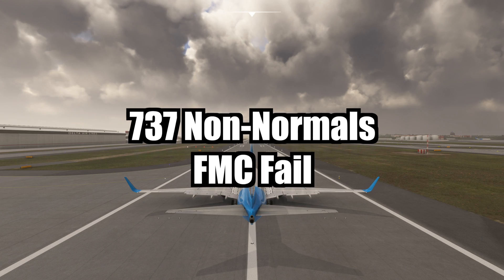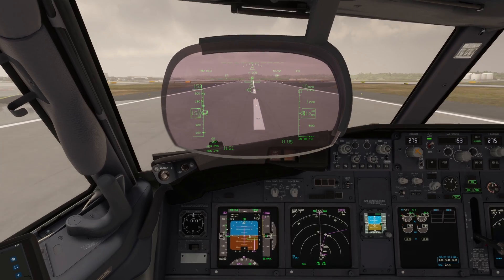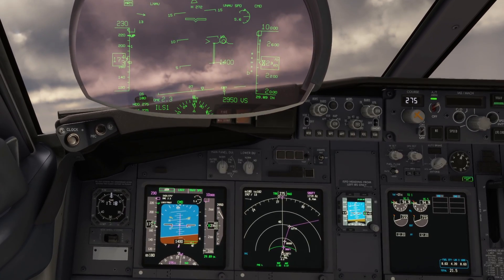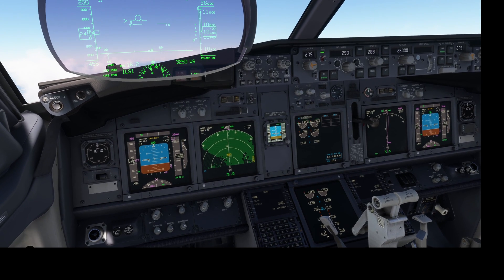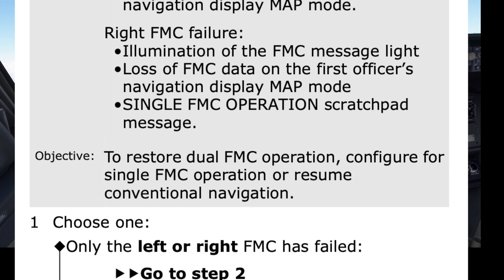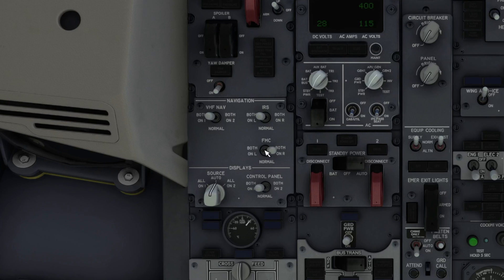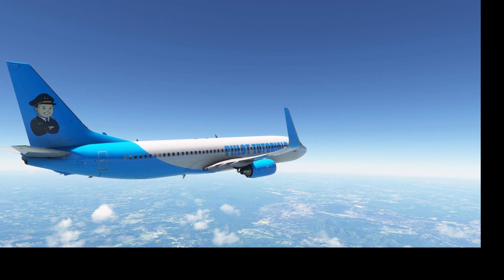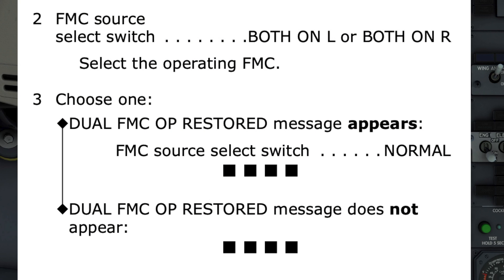737 Non-Normal Procedures: FMC Fail | PMDG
In this comprehensive tutorial, we delve into procedures for the loss of a single and dual FMC, in the Boeing 737.

This step-by-step guide will walk you through the non-normal checklist procedures. Learn how to identify the issue, execute the correct checklist, and ensure effective crew communication during this critical scenario.

Join us as we explore the skies and master the art of handling hydraulic failures in the virtual world!